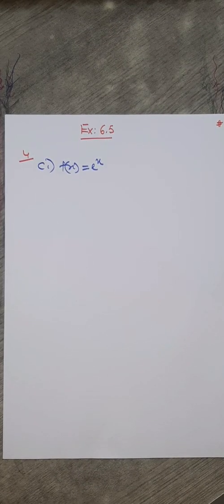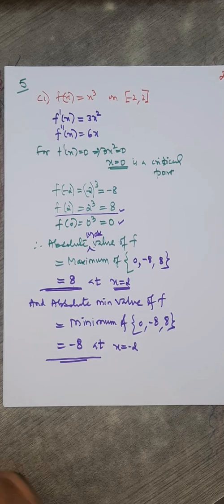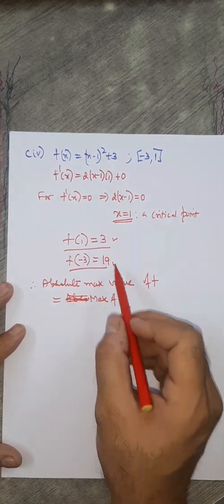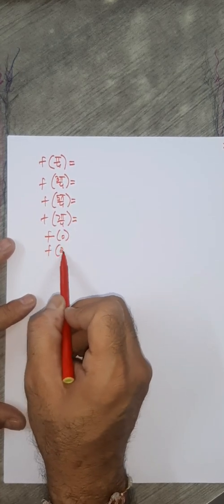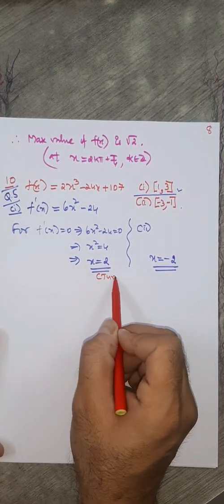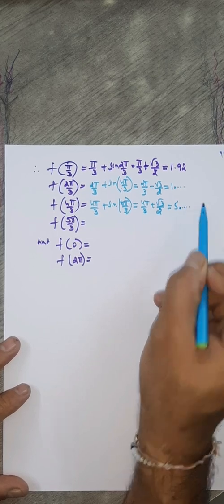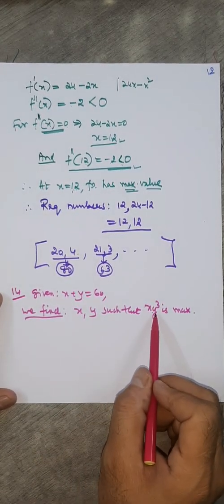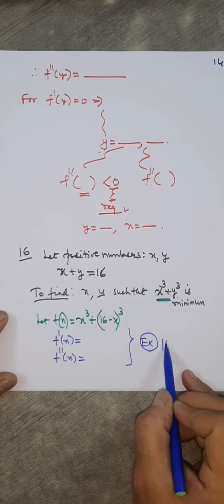Class 12 Maths Chapter 6 Application of Derivatives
Lecture 8 Solutions for Class 12 Maths Exercise 6.5 , from Q4 to Q16